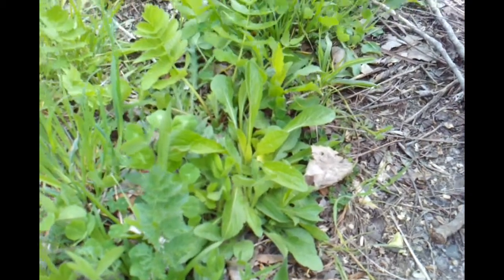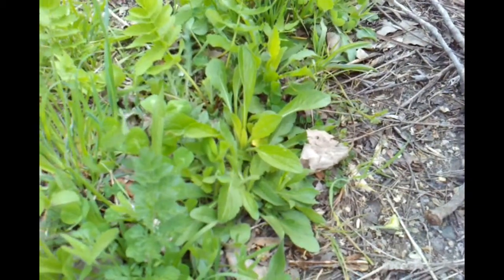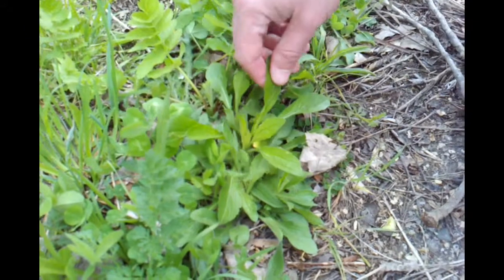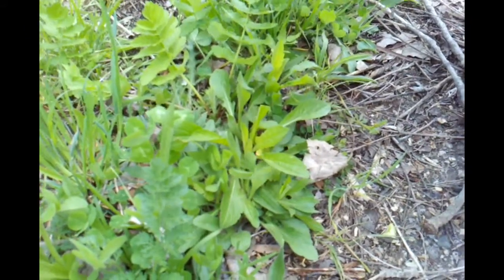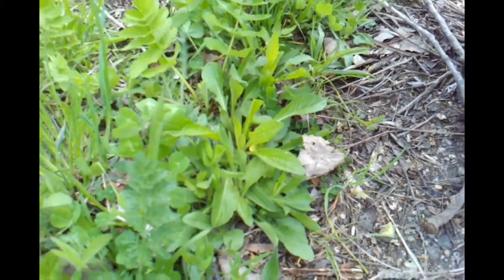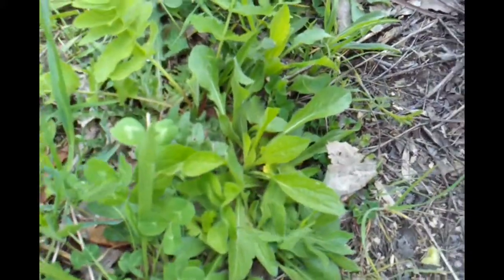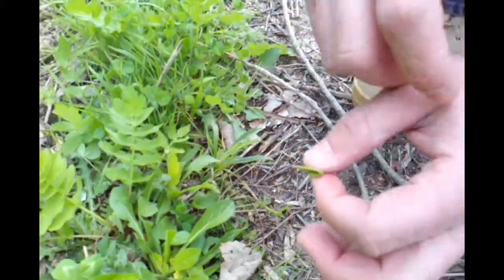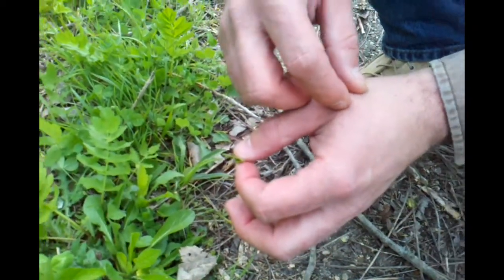plantain.mp4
plantain edible plant